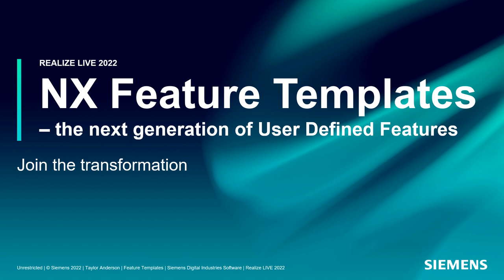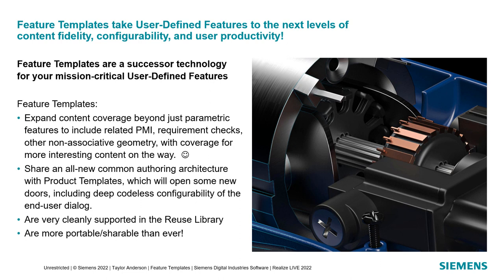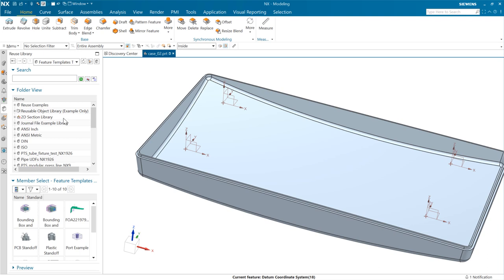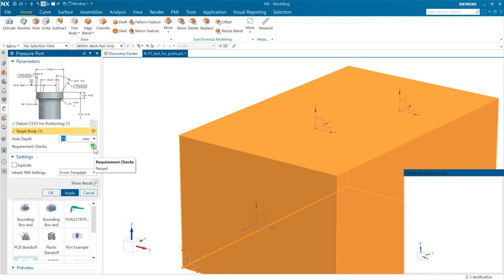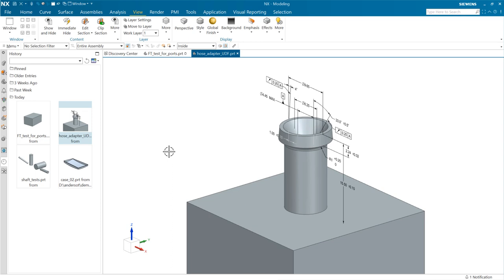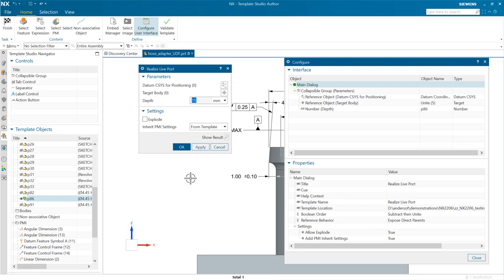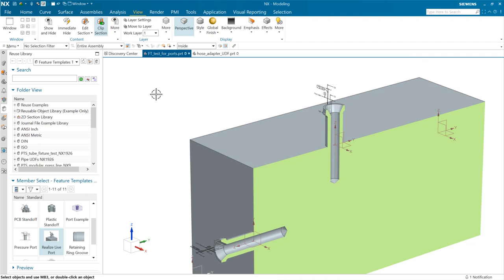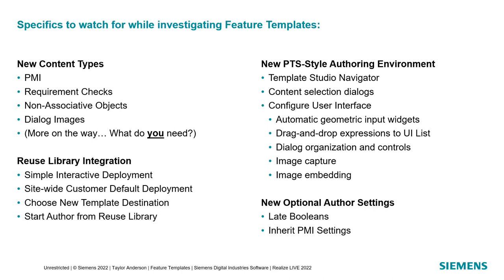NX Feature Templates: Introduction and Demonstrations [NX 2206]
This video was recorded for use as a remote session at the Siemens Realize Live conference held in May 2022.  This was the first public announcement and demonstration of the new NX Feature Templates capability -- the extension of the highly productive Product Template Studio tools down into the sub-part level, as a successor technology to the venerable User-Defined Feature.  In addition to the technological advances here, and the productivity benefits from UI consolidation, we'll talk about the future of UDF and the path forward.  We're excited to show you what we've been working on here!